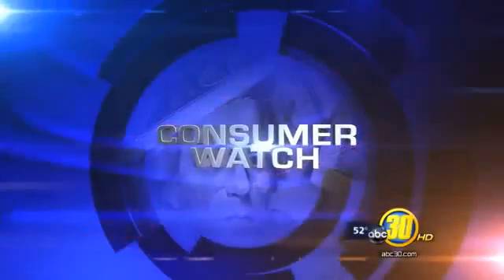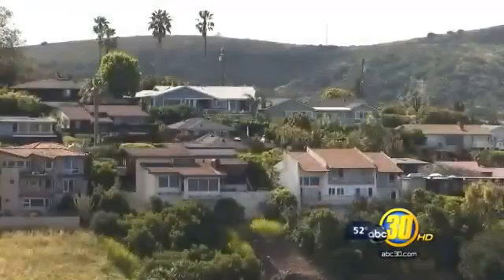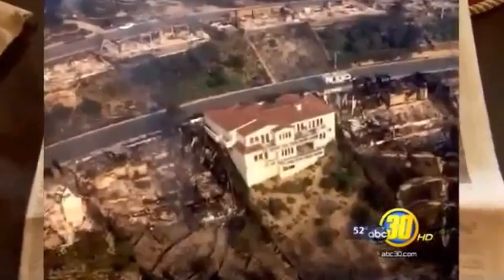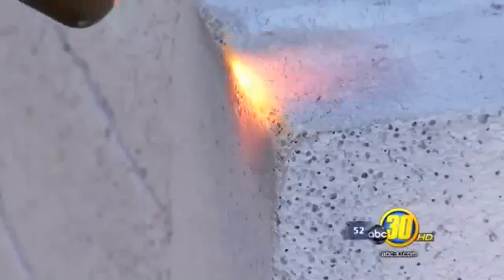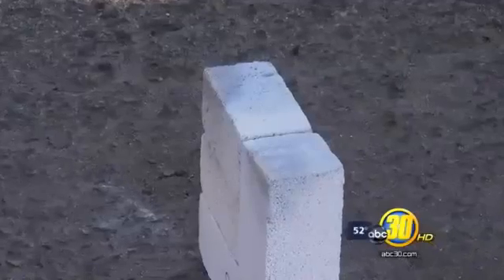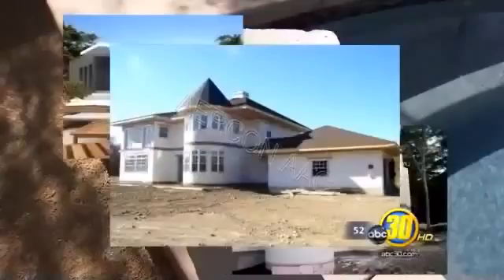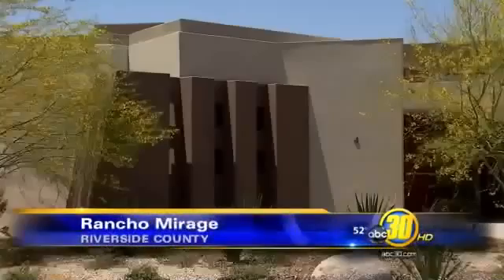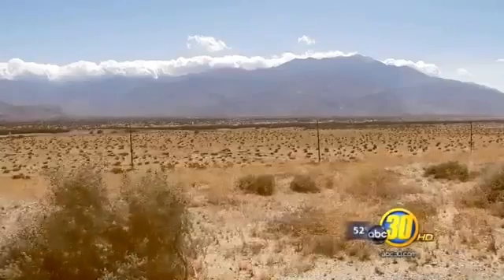Modern Architecture Energy Efficient Home Featured on ABC News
ABC News demonstrates why AAC Blocks are the building material of the future.

AAC or Autoclaved Aerated Concrete was invented in 1923 by Swedish Inventor Johan Axel Eriksson as a cost effective and eco-friendly substitute of red clay bricks as walling material. AAC has been in production for more than 90 years, but it has recently exploded in demand over the last couple of decades globally, particularly in Europe due to increased awareness of its excellent properties including light-weight yet high load bearing capacity, excellent thermal and sound insulation properties, low cost of construction and overall energy efficient manufacturing and installation.

AAC Blocks contain 80% Air and therefore weigh only 1/3rd of a clay Brick. It is formed as a reaction of aluminum metal with blended proportion of lime, cement, gypsum & fly Ash. The hydrogen gas escapes from the reaction giving it a strong honey-comb structure. It is further cured in an autoclave under high pressure steam to give it desired strength. The production process has to be very carefully monitored to insure a controlled consistency in the proportions and timing of all ingredients that are used in each batch so that the output is consistent.

AAC has already successfully been used in Europe since early last century and is now among the most commonly used wall building materials in Europe with rapidly growing market shares in many countries, especially in Asia. According to some estimates, AAC accounts for more than 40% of all construction in UK and 60% of all construction in Germany.

In India, the demand for these blocks has risen by 10 fold in the last 5 years. And rightfully so, given that it is touted as the most innovative building material of the century.